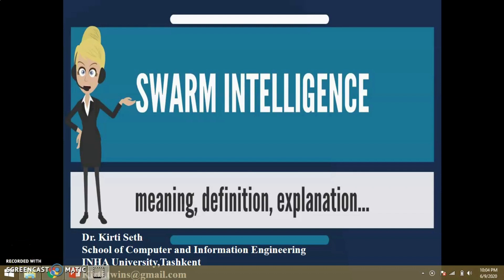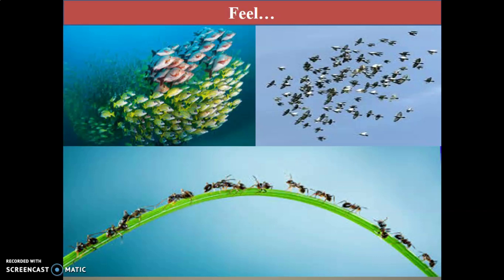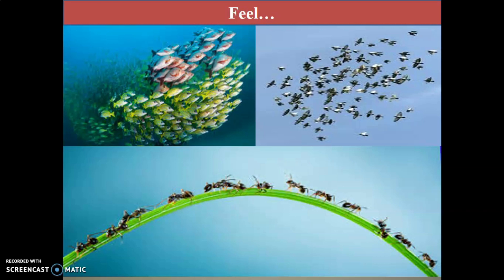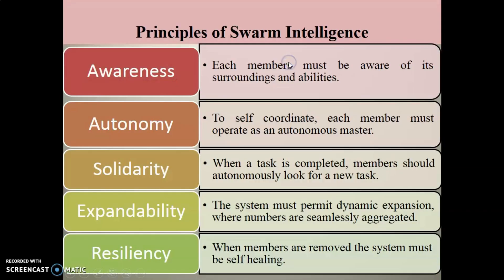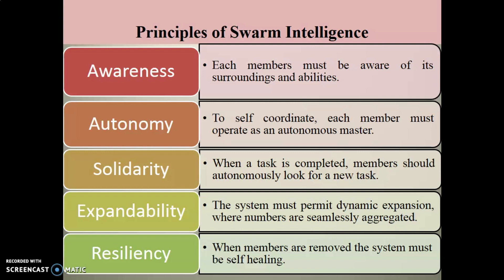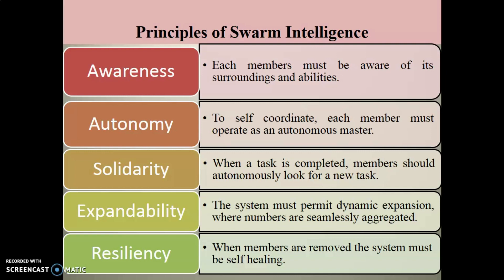Introduction to Swarm Intelligence